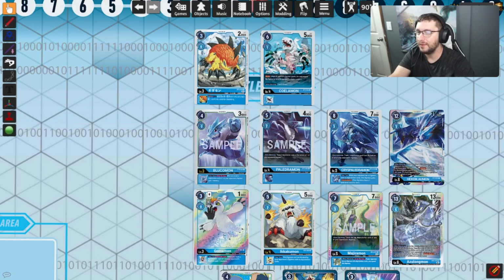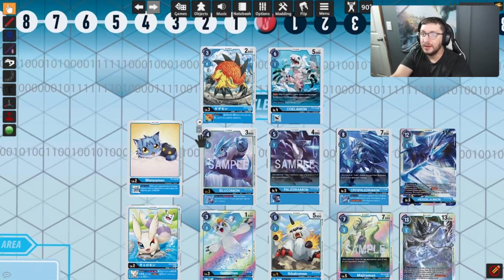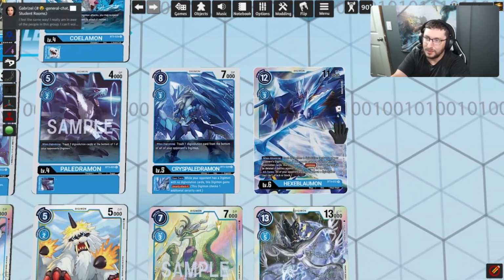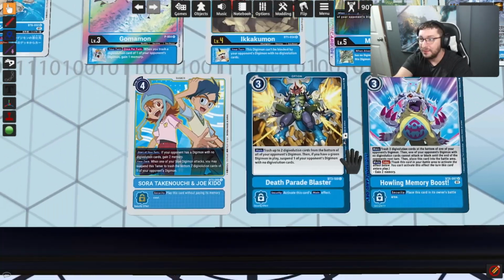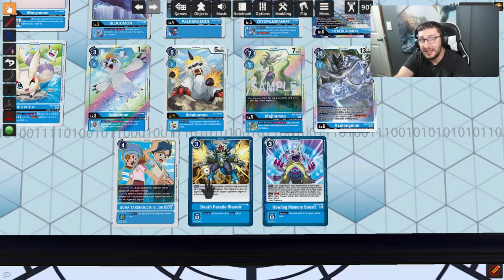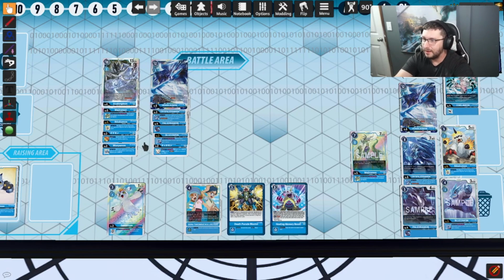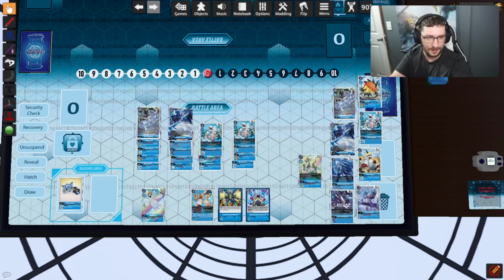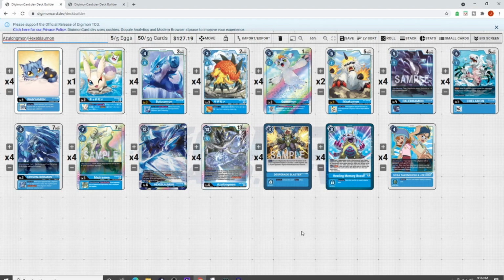Undefeated God Tier Azulongmon/Hexeblaumon Deck | Digimon TCG BT6 Double Diamond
I lay out my undefeated Azulongmon/Hexeblaumon deck I built and cover what each card does, as well as combos and preferred evolutionary lines. Full deck list at the end. This deck is super smooth, super fun to play, and executes its goals without flaw. I literally had one player tell me it was impossible to beat!

📰Digimon TCG News📰

👾Meta Discussion👾

🩳Future Meta Shorts🩳

📦Unboxing Videos📦